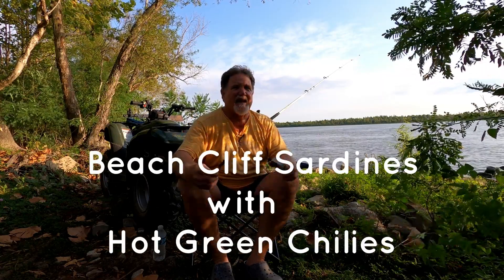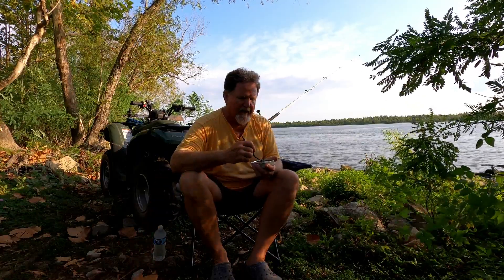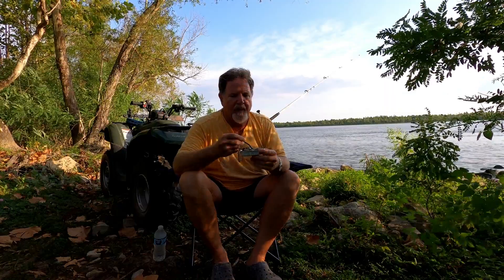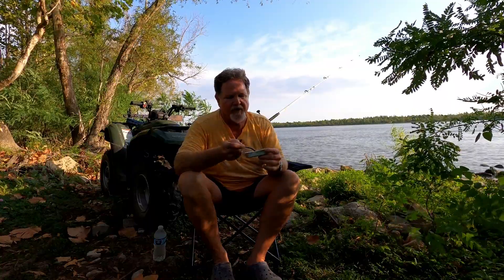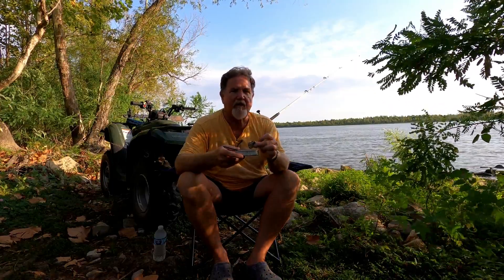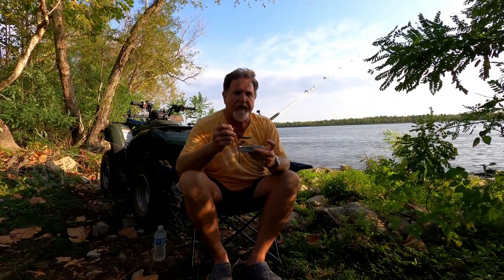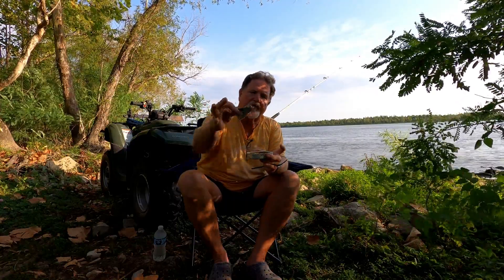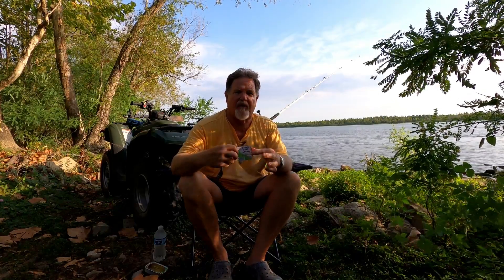Beach Cliff Sardines with Hot Green Chilies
Twelfth tin of sardines in a series of thirteen tins with hot sauce or hot peppers.